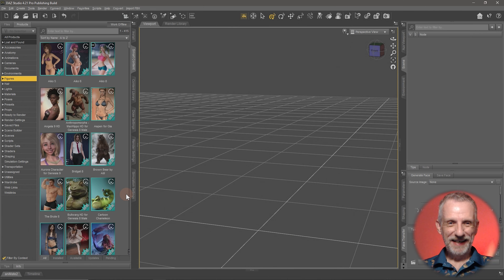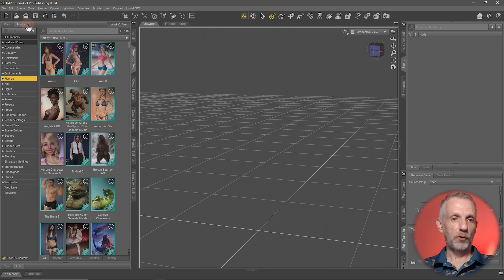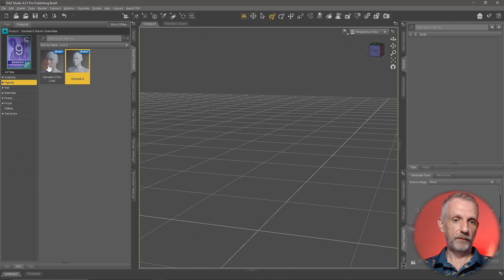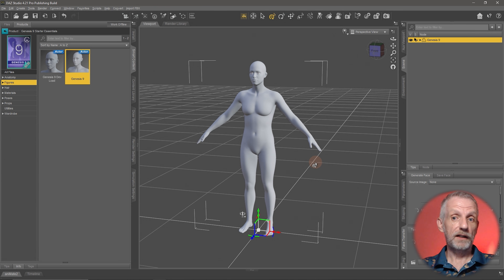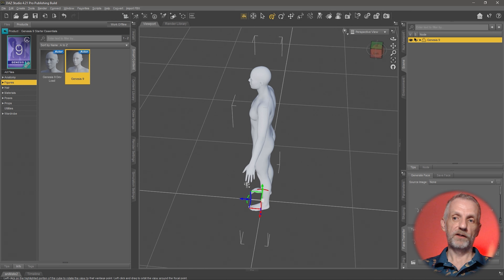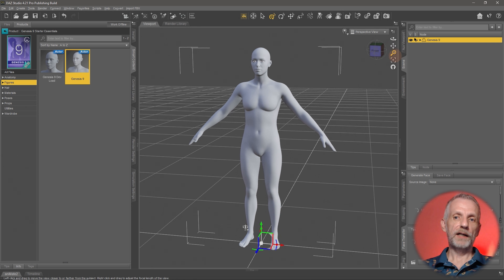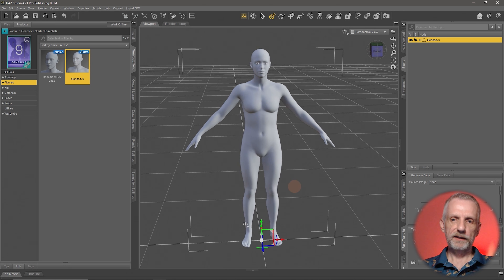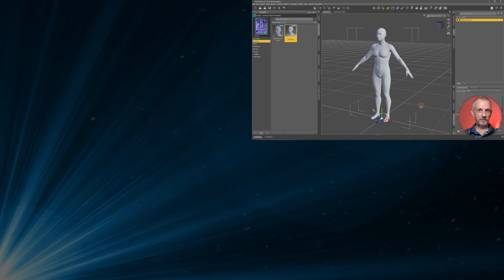Loading the Genesis 9 Figure - Daz Studio Interactive Tutorial Part 2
In this quick start series, Jay guides you through your first steps with Daz Studio. In this part you'll learn the basics of Smart Content, how to load your Genesis 9 figure and how to navigate the viewport.